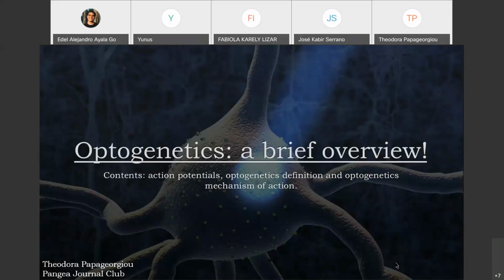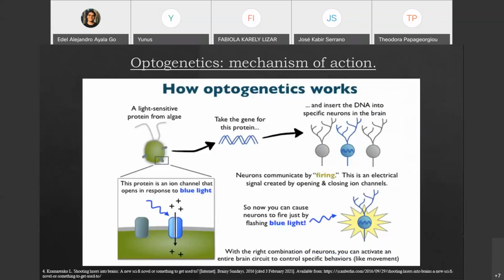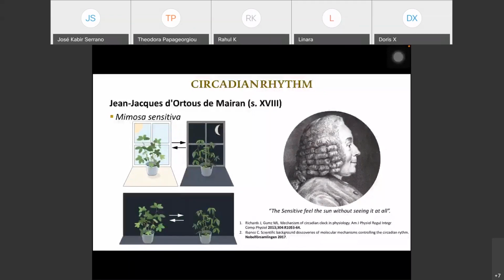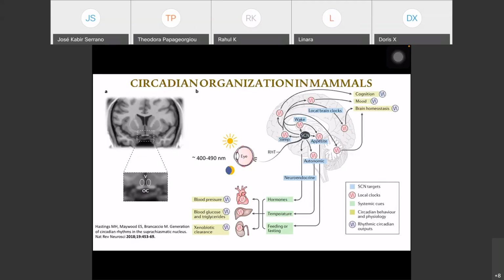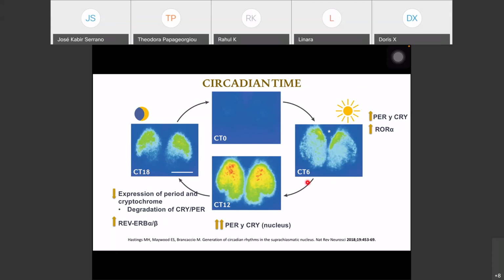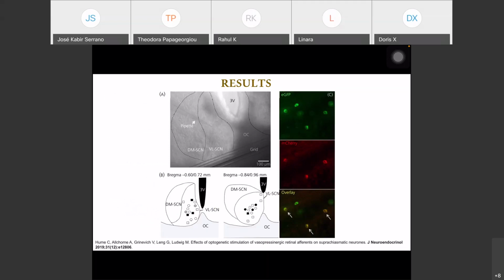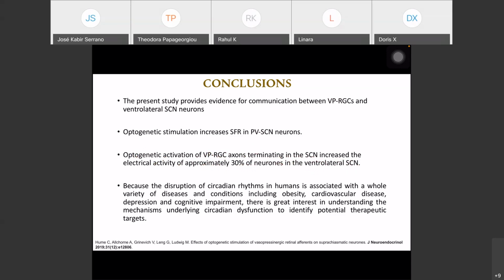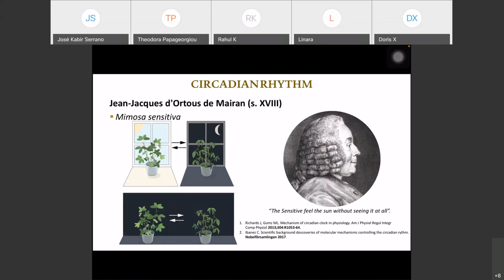Journal Club Meeting: Optogenetics and its applications on Chronophysiology.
First Virtual JC meeting.
Article: Effects of optogenetic stimulation of vasopressinergic retinal afferents on suprachiasmatic neurones.